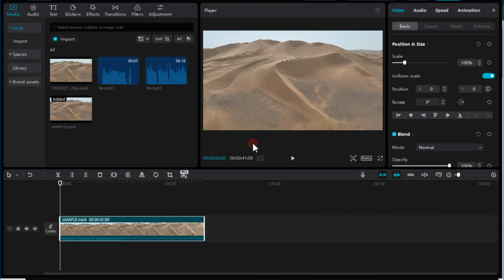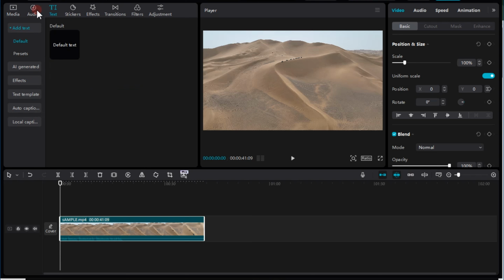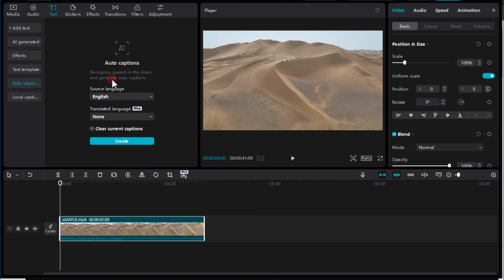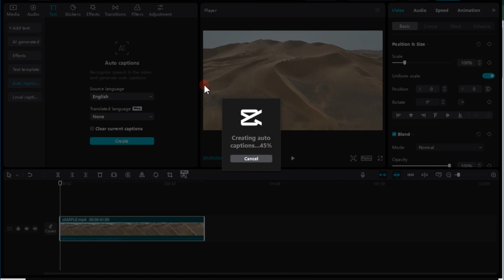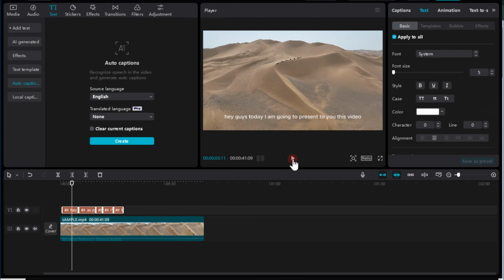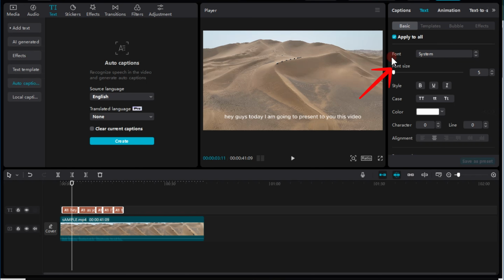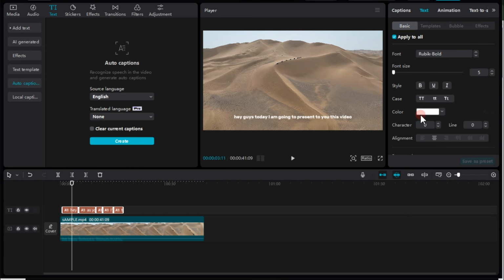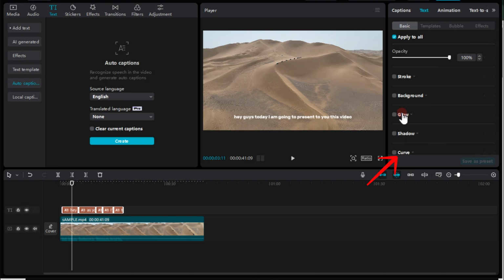How To Auto Generate Subtitles In CapCut PC [IN ONE CLICK]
How To Auto Generate Subtitles In CapCut PC

Learn how to auto generate subtitles in CapCut PC with just one click! This tutorial will show you how to add auto captions in CapCut for Windows and make your videos more accessible.